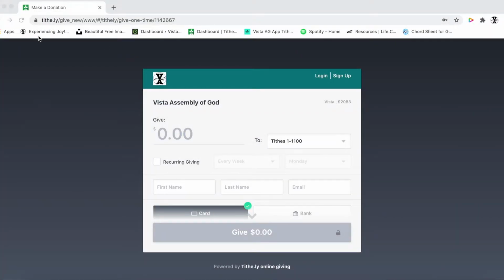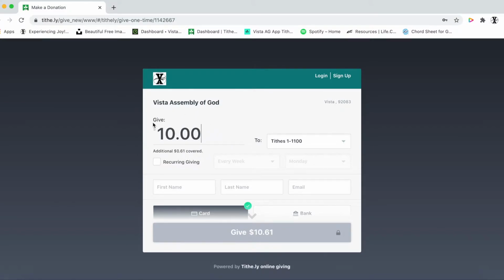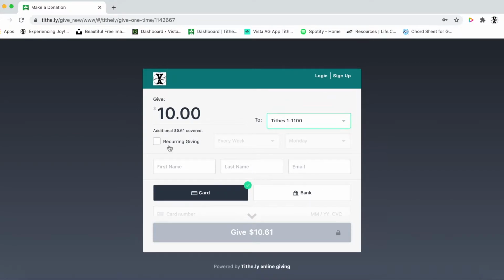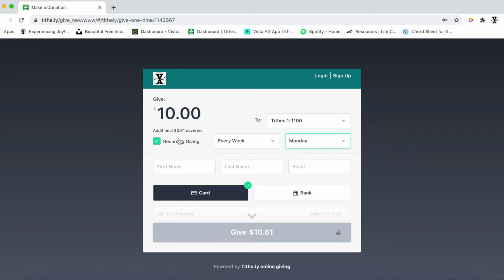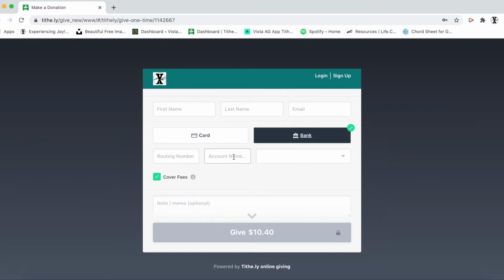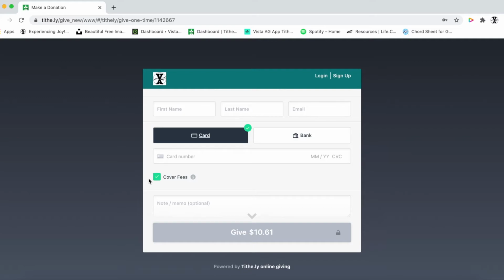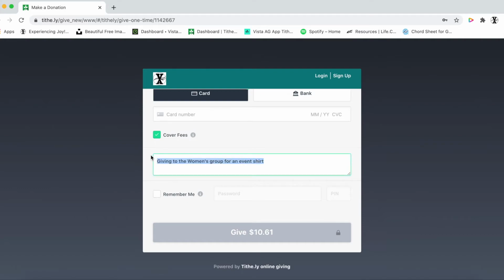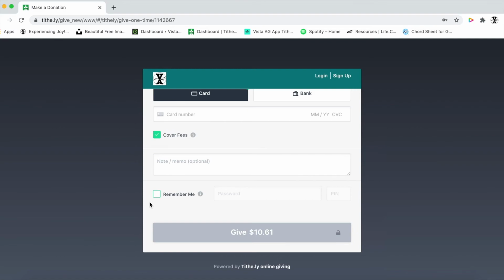Giving Online to Vista Assembly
Step by step process to giving online.